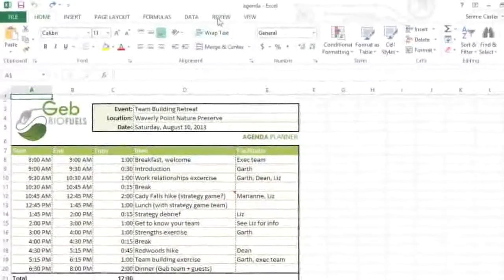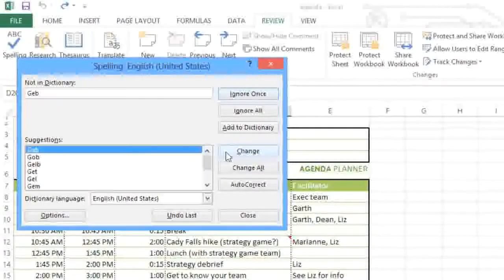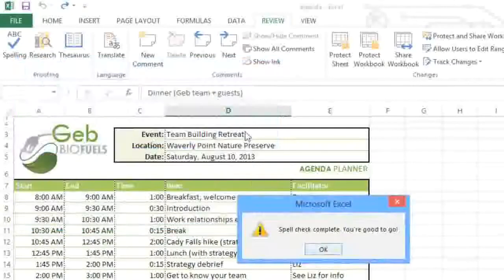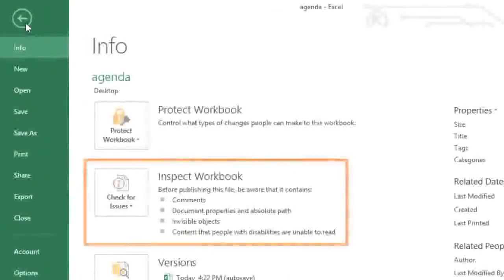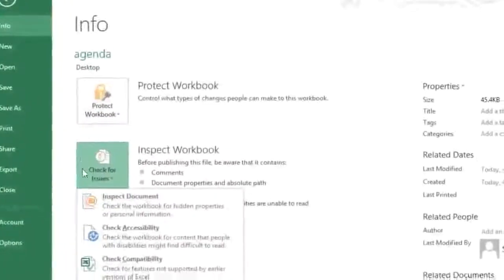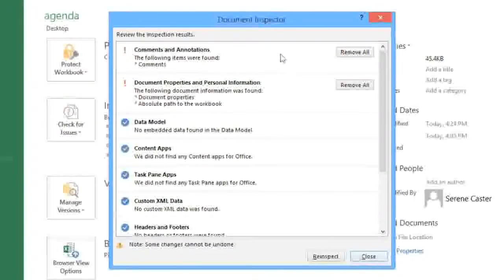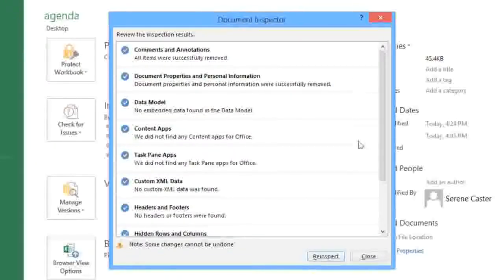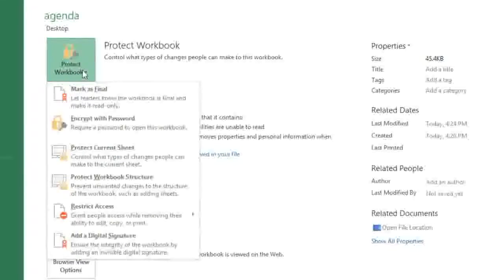MS Excel 2013 Lessons 24 Finalizing and Protecting Workbooks